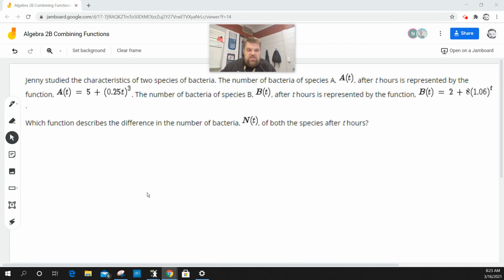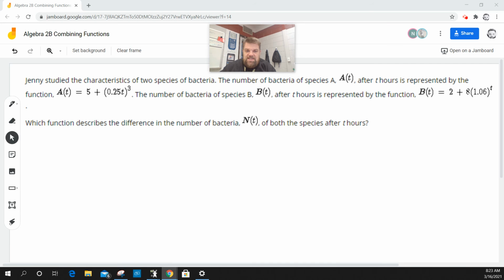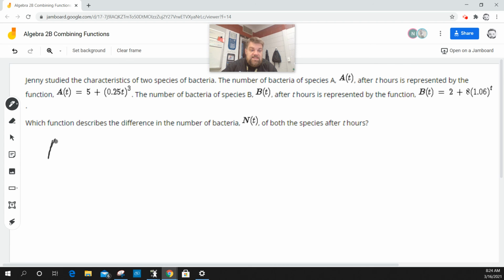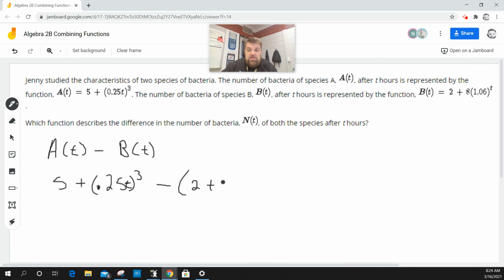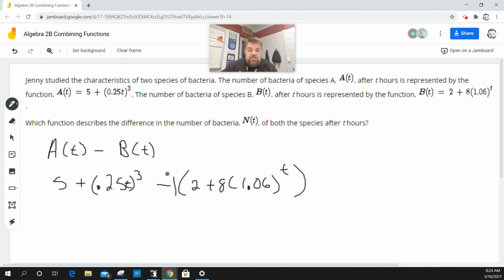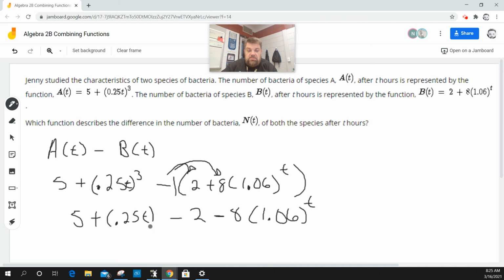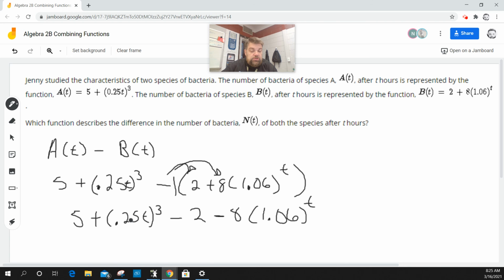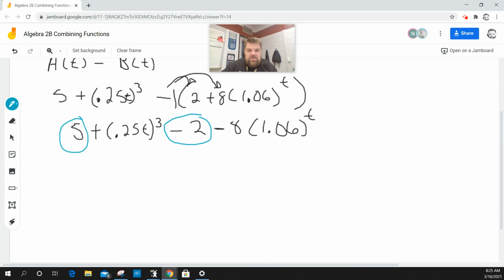Algebra 2B Combining Functions Example 15